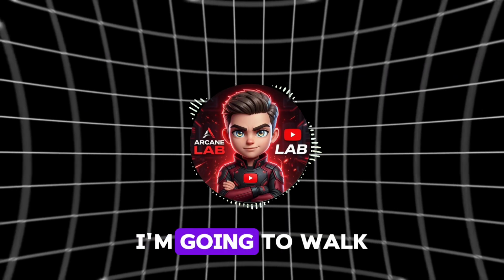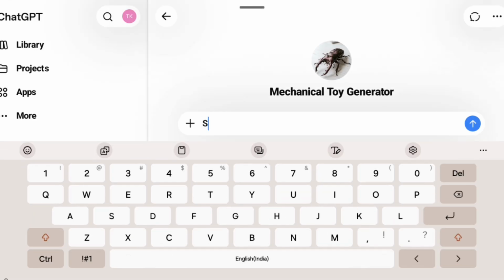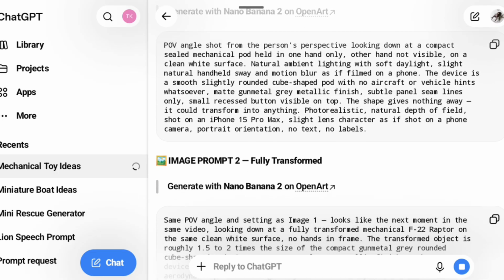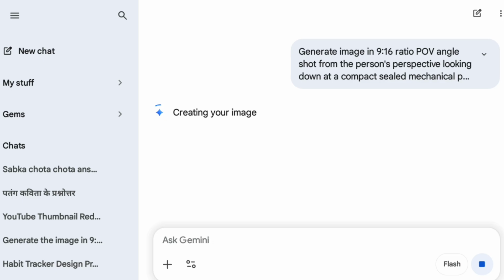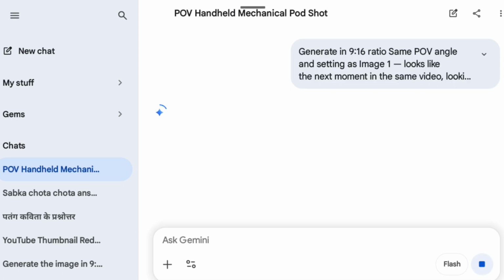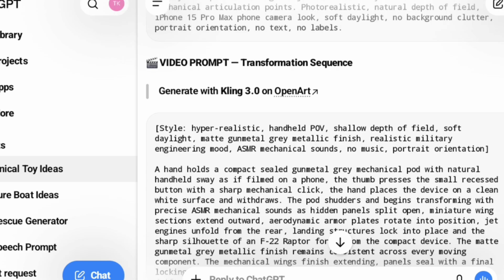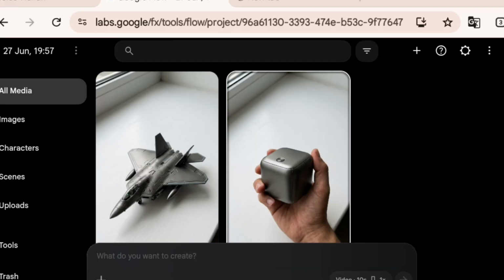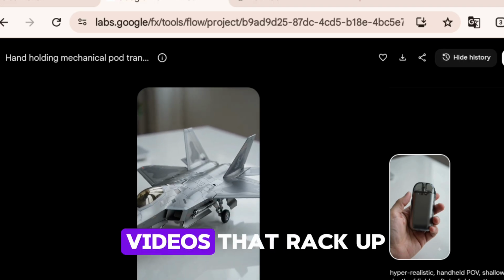Most Viral AI Niche of 2026 (100% Fully Automatic)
Want to create viral Mechanical Toy Generator videos using AI and grow a faceless YouTube channel? In this step-by-step tutorial, I'll show you how to create miniature mechanical toy-building videos, creative engineering scenes, and satisfying AI-generated builds that keep viewers hooked until the end

Mechanical Toy Generator videos are one of the fastest-growing AI niches because they combine engineering, creativity, satisfying visuals, and miniature storytelling. With the right workflow, you can create highly engaging content that gets strong audience retention and repeat views.

🚀 What You'll Learn in This Video: ✅ How to create Mechanical Toy Generator videos using AI
✅ Best AI tools for generating realistic mechanical toy content
✅ How to generate detailed mechanical toys, gears, moving parts, and cinematic scenes
✅ Step-by-step workflow for creating viral AI videos
✅ How to build a faceless YouTube channel in this niche

🔥 Best For: ✅ Faceless YouTube channel creators
✅ AI content creators
✅ Mechanical toy & satisfying content creators

💡 Pro Tip: The best Mechanical Toy Generator videos keep viewers engaged by showing the complete transformation—from individual parts and gears to a fully functional mechanical toy. Smooth transitions, realistic details, and satisfying assembly sequences help maximize watch time.